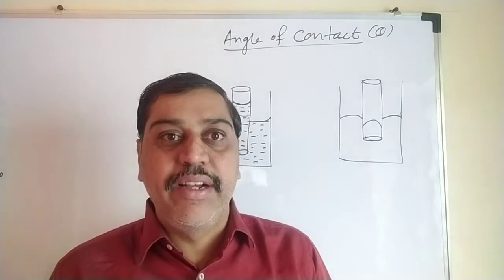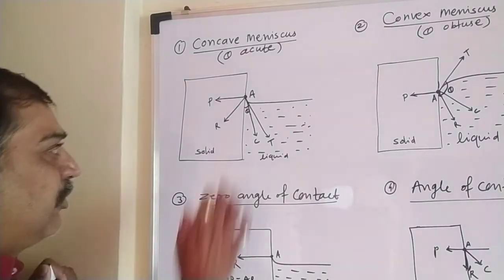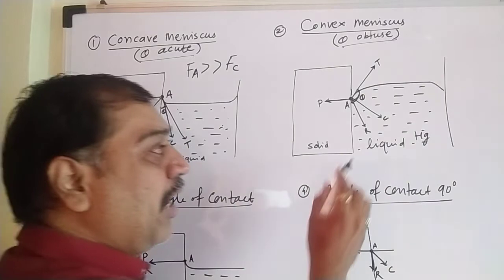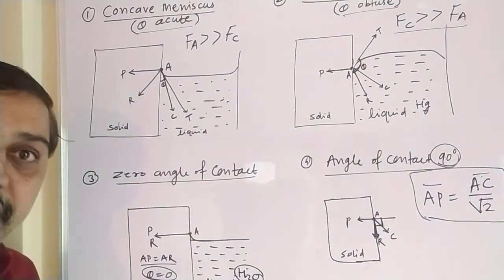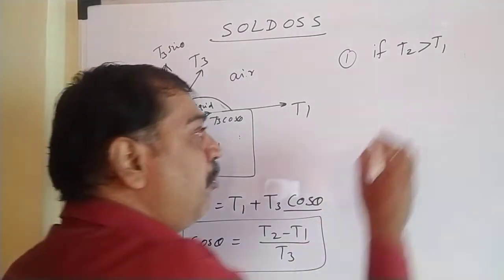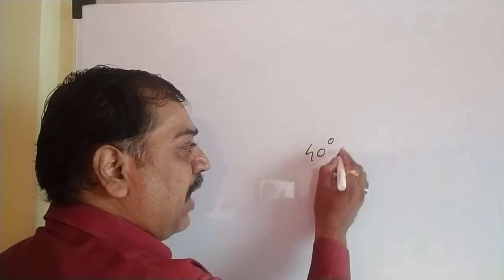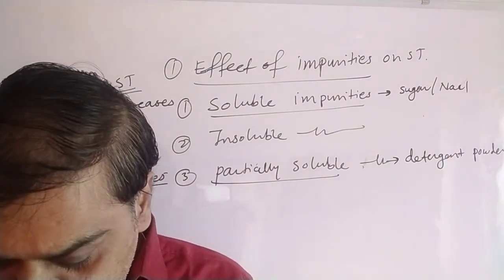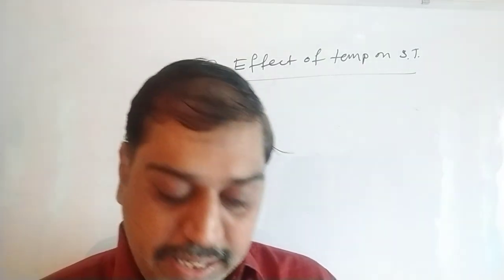Mechanical properties of fluids | physics | class 12 | chapter 2 | video 3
Mechanical properties of fluids | physics | class 12 | chapter 2 | angle of contact | acute angle of contact | obtuse angle of contact | 90 degree angle of contact | zero angle of contact | conditiona for angle of contact | factors affecting angle of contact | effect of impurities on surface tension | effect of temperature on aurface tension | critical temperature |video 3